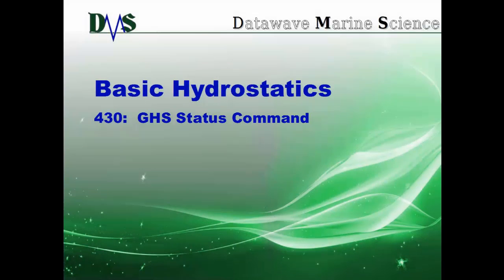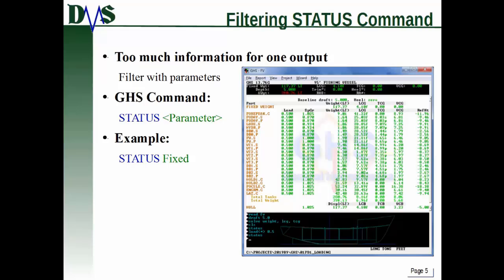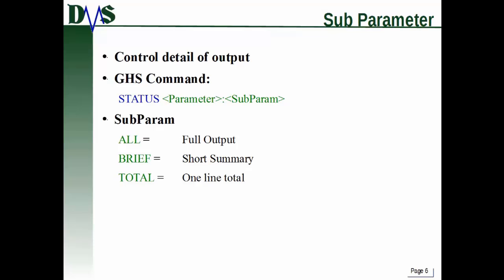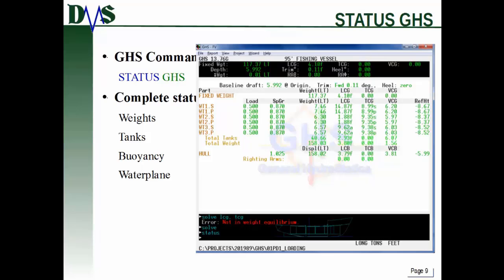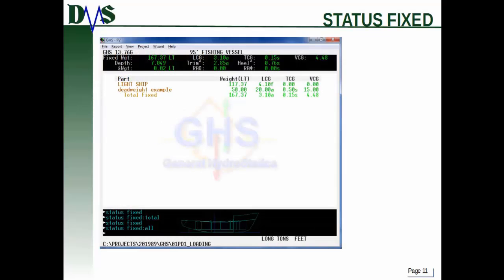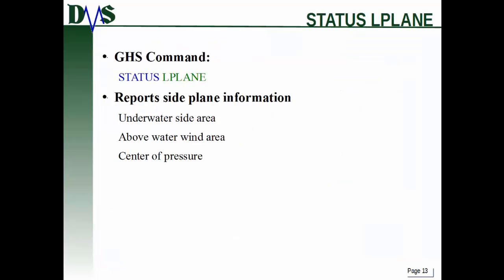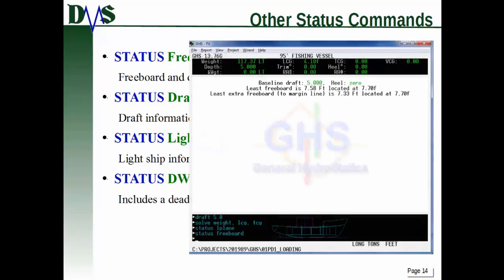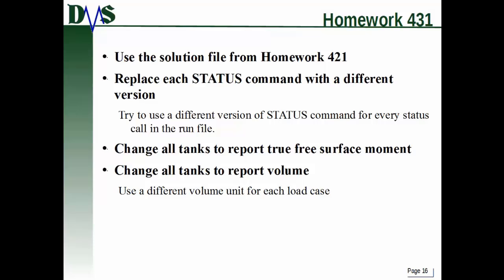430 GHS Status Command (Improved Audio)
Dives into detail about the GHS status command.  All the various ways that you can use the status command, and how to filter the information returned from the status command.